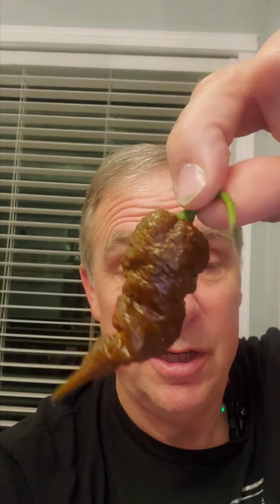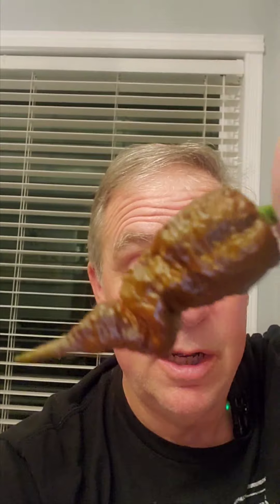Purple Gator Jigsaw Red Variant by Matthew Arthur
Great Pepper grown by Matthew Arthur, this is an off pheno of the Purple Gator Jigsaw!